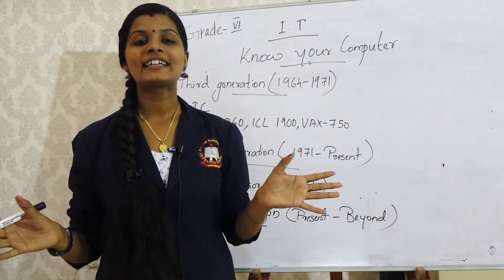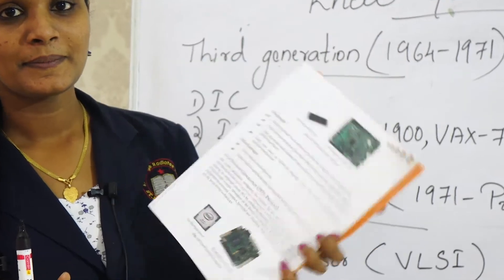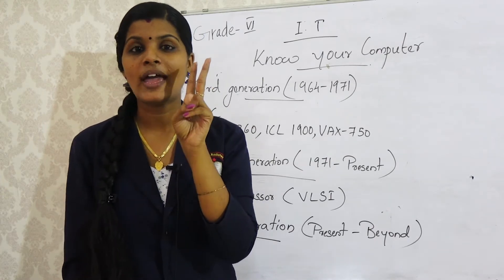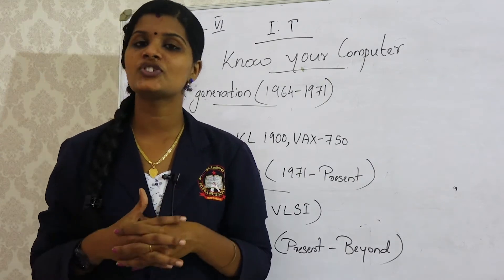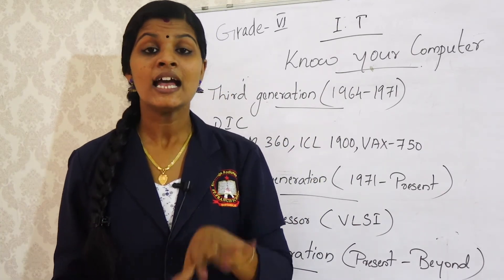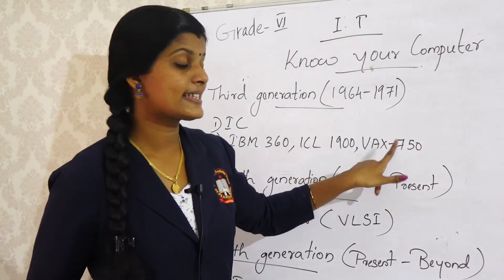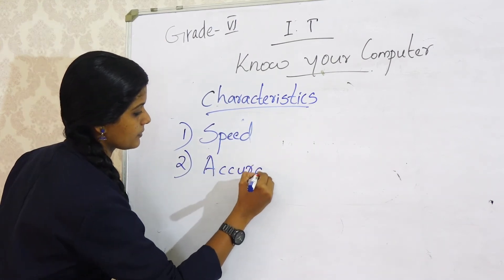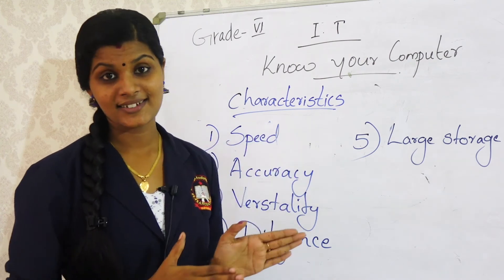Grade VI IT Part 02